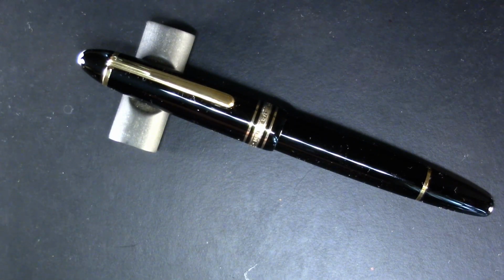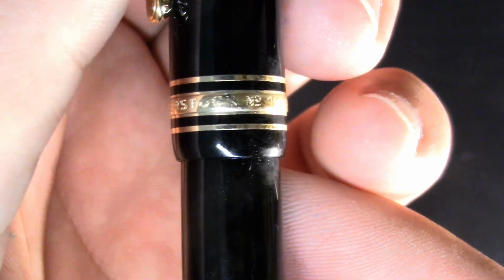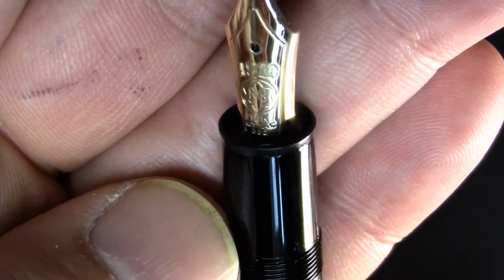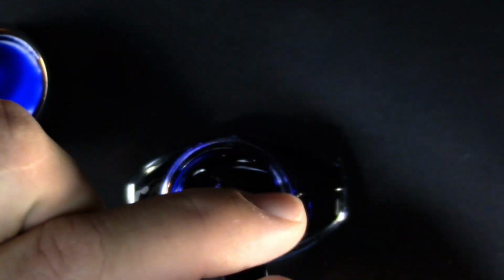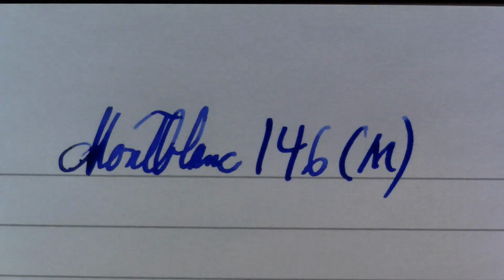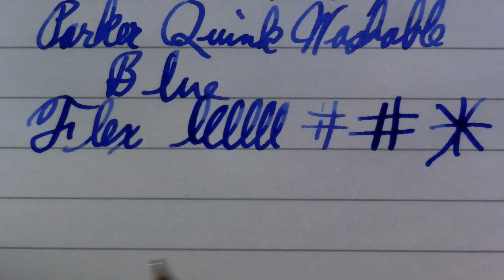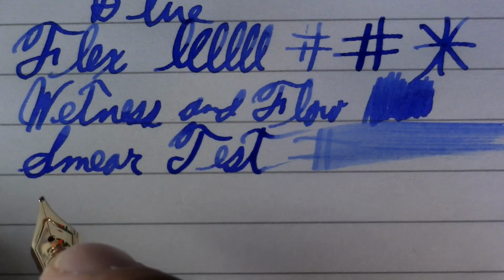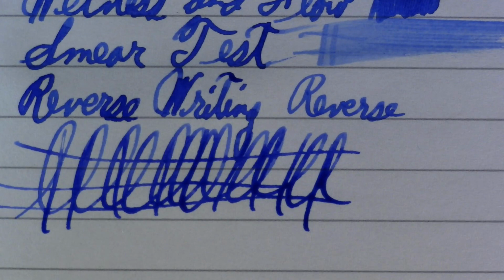First Impressions - Montblanc 146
I give my first impressions of the smaller Montblanc fountain pen.